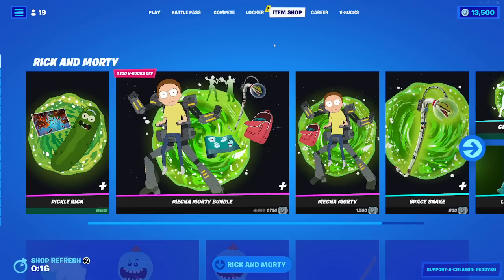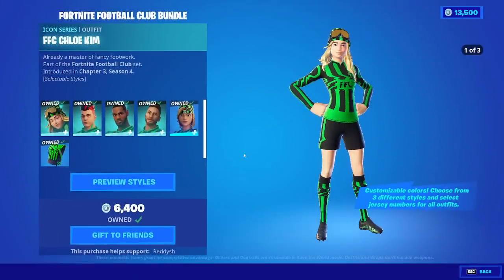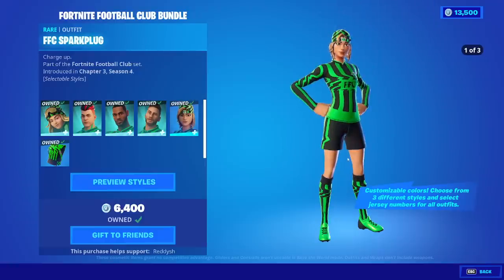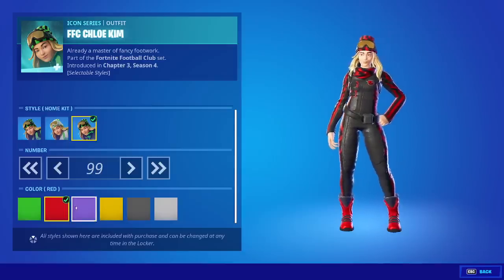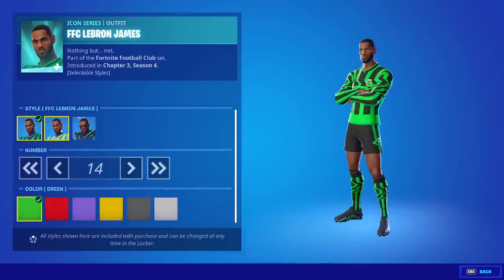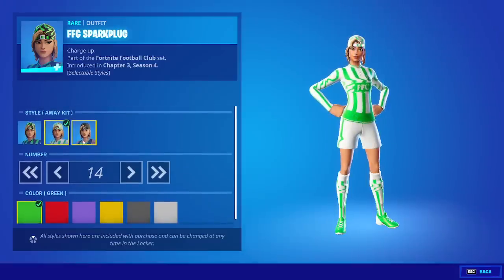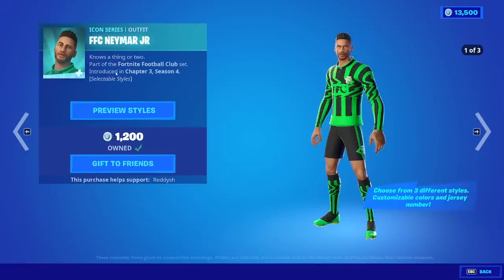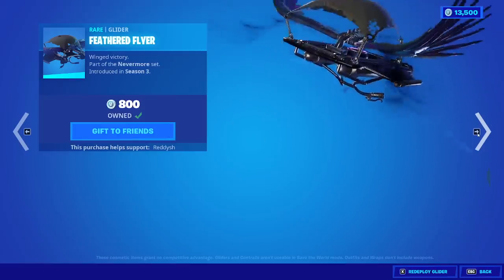STRANGEST COLLAB EVER?? Fortnite Item Shop December 1st, 2022 (Fortnite Battle Royale)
Fortnite Item Shop right now on December 1st, 2022.